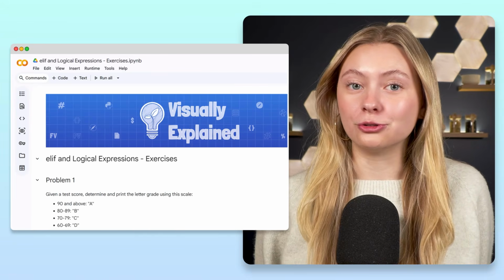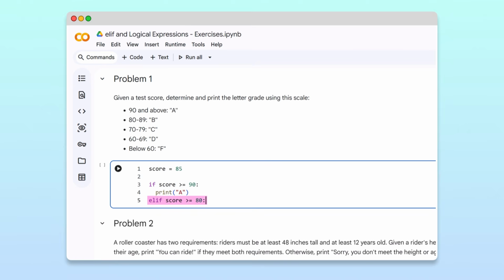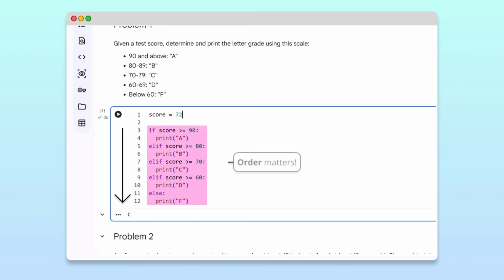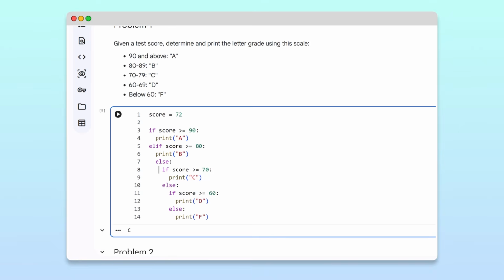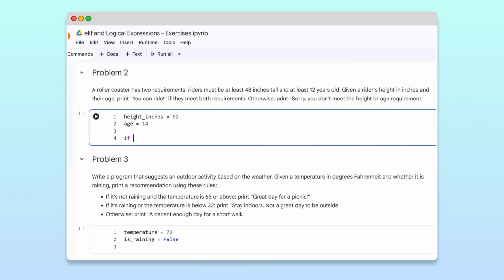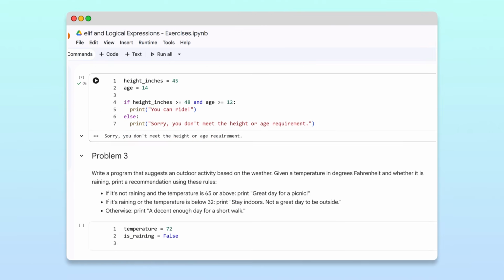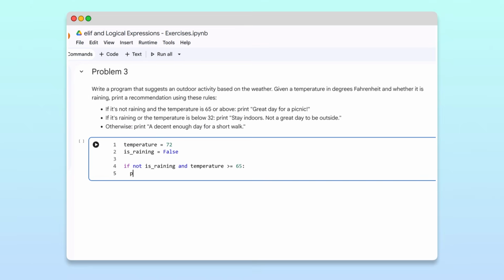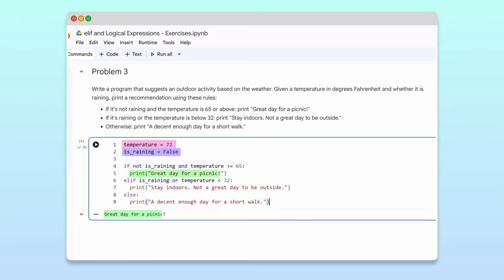[Practice Problems] Python Elif and Logical Expressions - Visually Explained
🔵 Chapters
00:00 Intro
00:17 Problem 1: Grade Classifier
03:03 Problem 2: Ride Eligibility
04:23 Problem 3: Outdoor Activity Recommender
06:21 Wrap Up